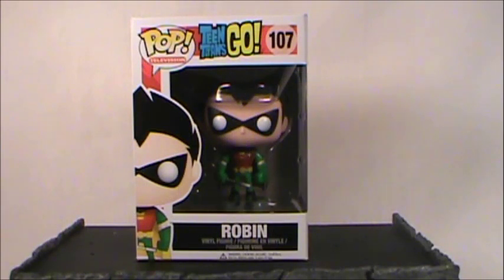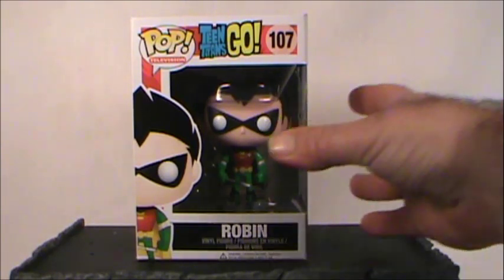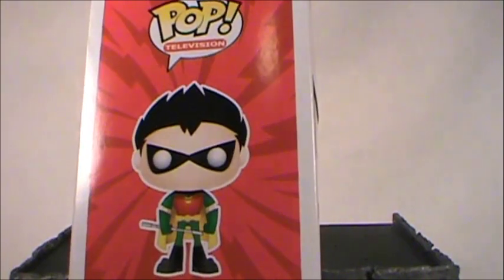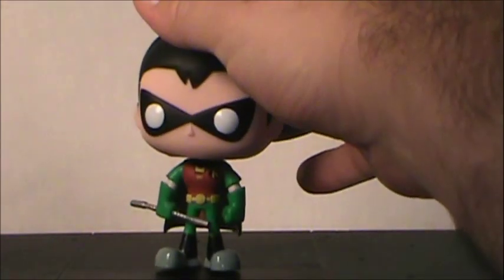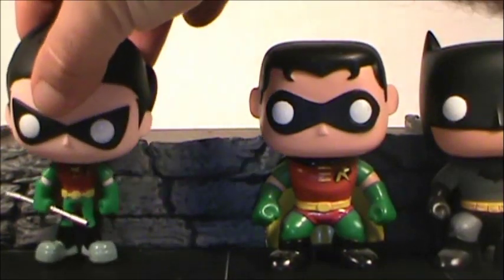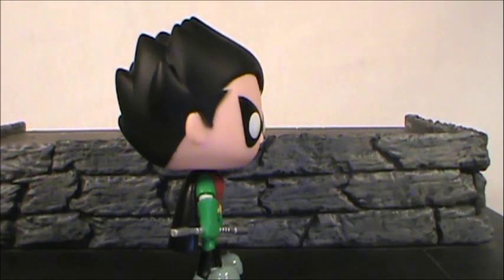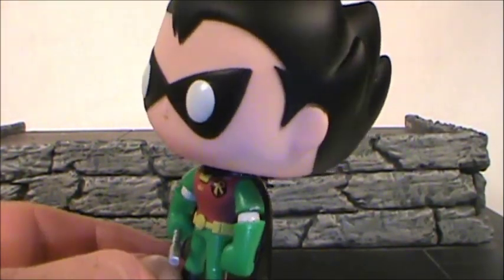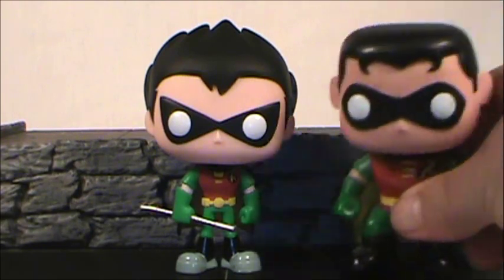Robs Rogues 216 - Robin - Teen Titans Go - POP figure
Titans GO!